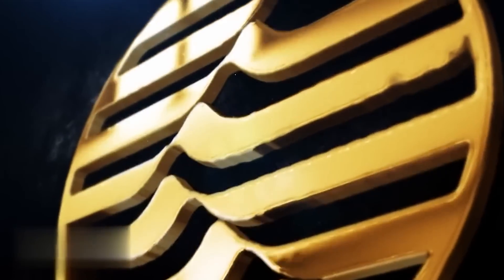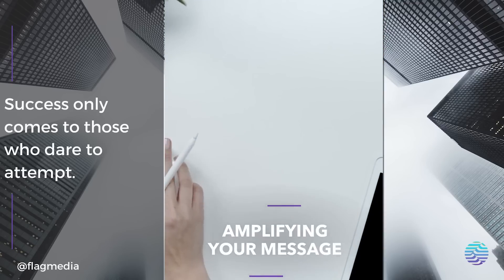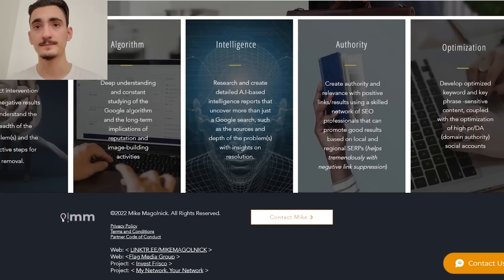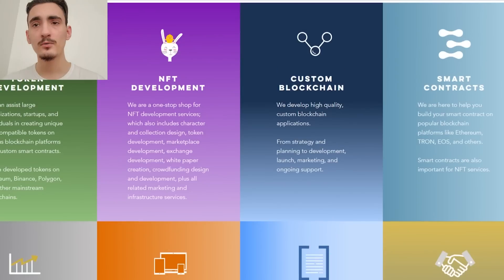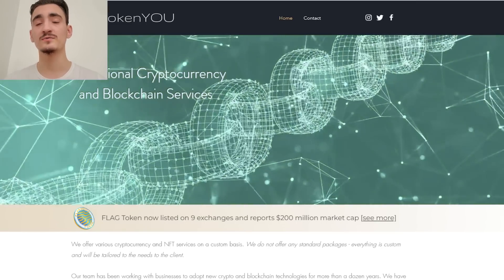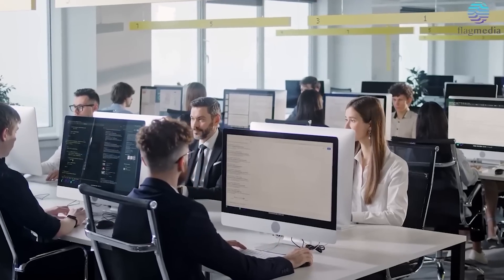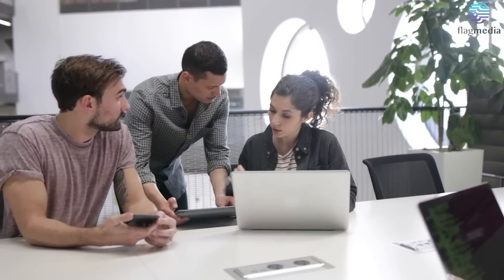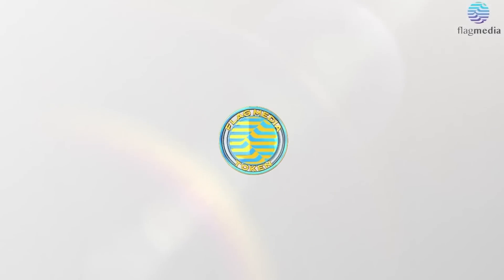Revolutionizing the Digital Asset Industry: Flag Media's New Blockchain